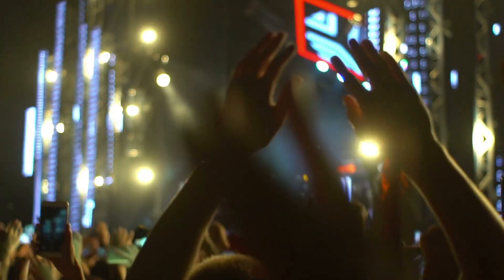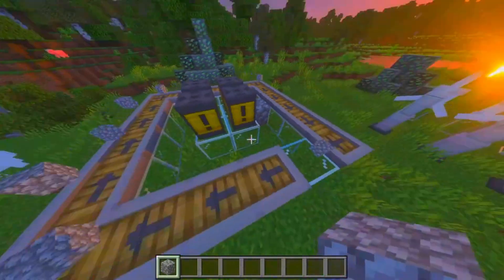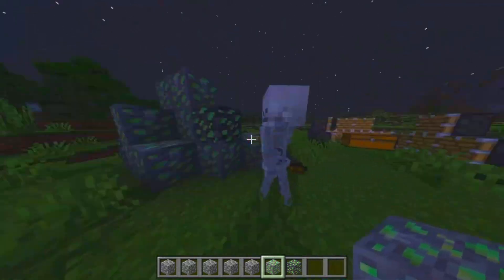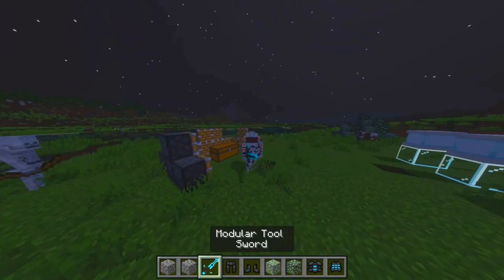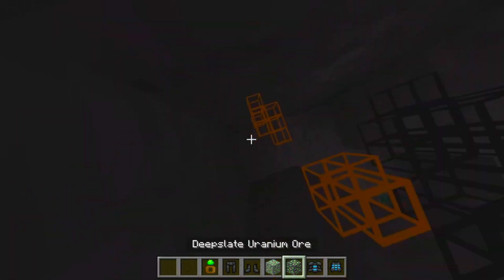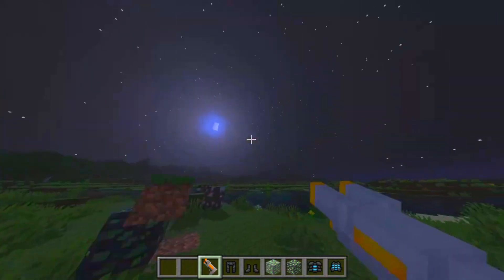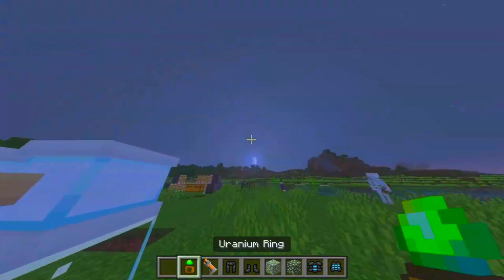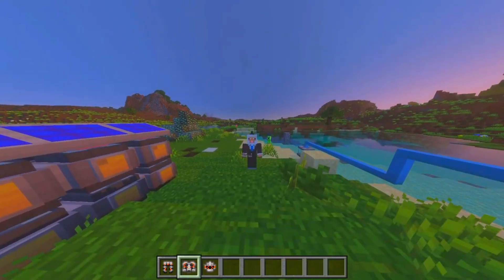How a RANDOM Player SAVED MOJANGS Biggest Mistake!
Discover a brand-new Minecraft Redstone Fix & Upgrade Mod that completely changes how redstone works! ⚡ Whether you’re tired of buggy mechanics or looking for smarter contraptions, this mod improves performance, fixes common redstone issues, and introduces quality-of-life changes to make your builds smoother and more powerful.

In this video, I’ll show you exactly how the mod works, demonstrate the fixes in action, and compare it to vanilla redstone so you can see the difference. Perfect for redstone engineers, technical players, and survival builders who want a better Minecraft experience.